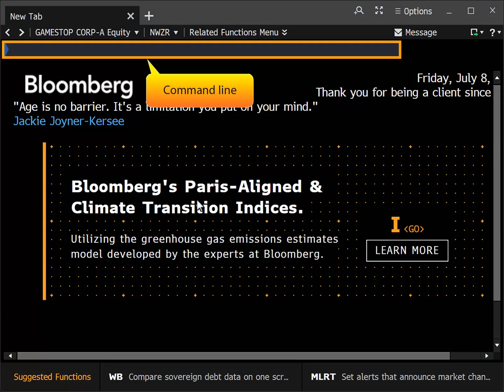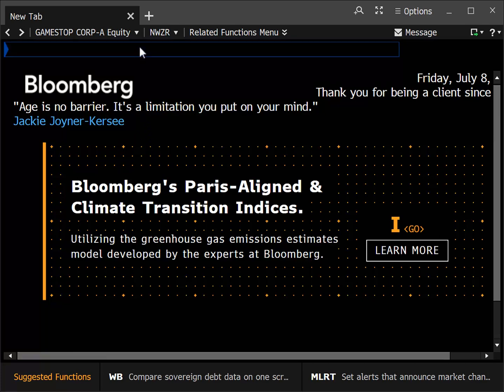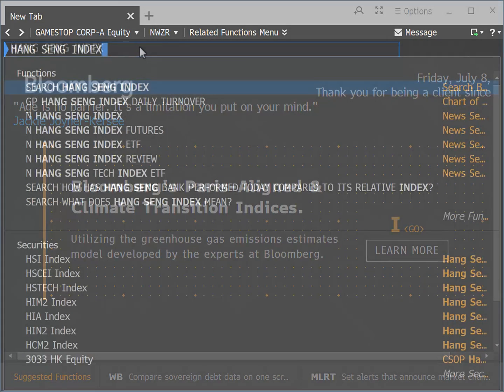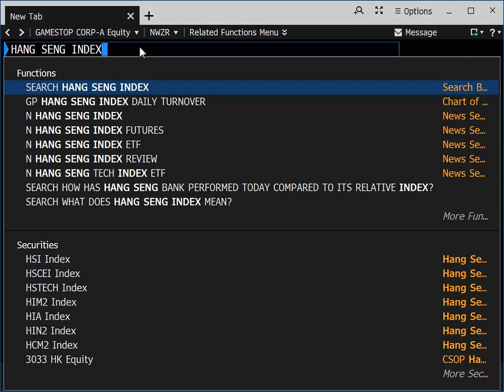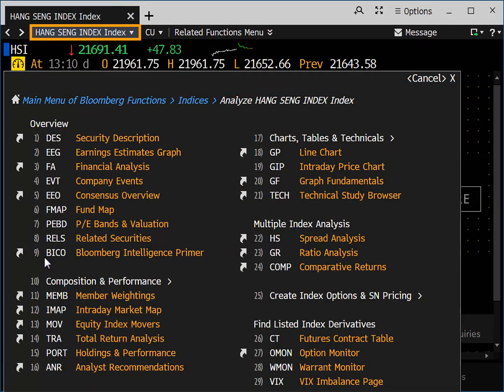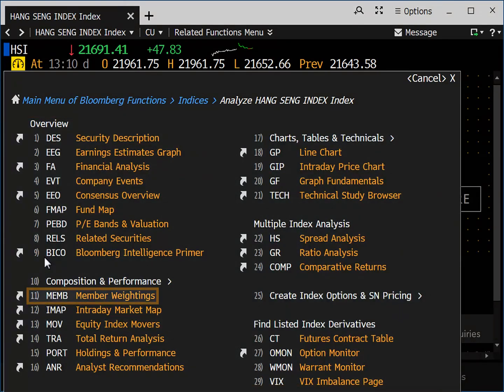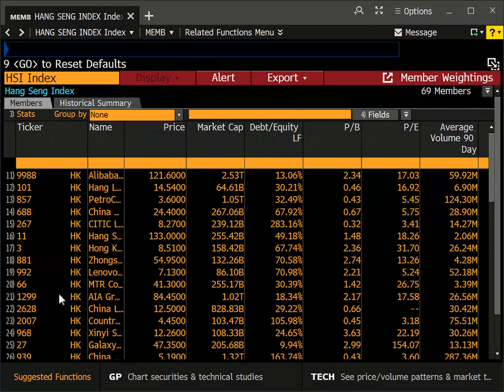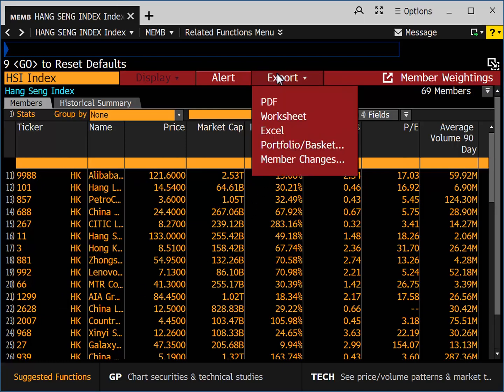How to find the constituents of a stock index in Bloomberg?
This video provides a tutorial on how to find the constituents of a stock index using the Bloomberg terminal. It also shows how to save the constituents in an Excel file.

0:00 - Introduction
0:09 - Searching for a stock index (using Hang Seng Index as an example)
0:33 - Displaying the constituents
0:41 - Exporting the constituents to an Excel file